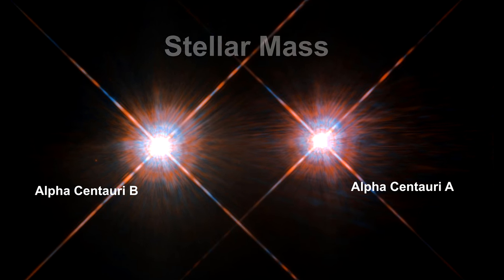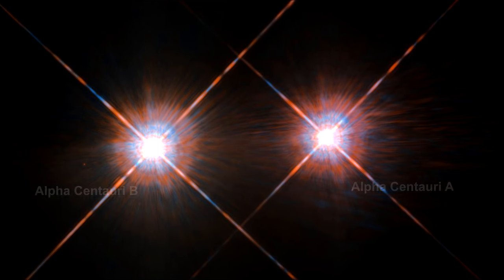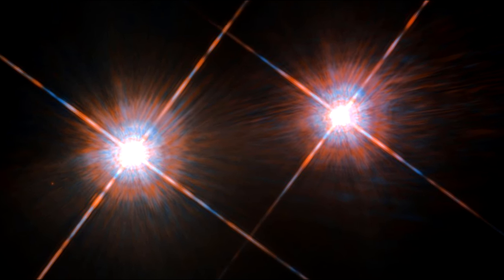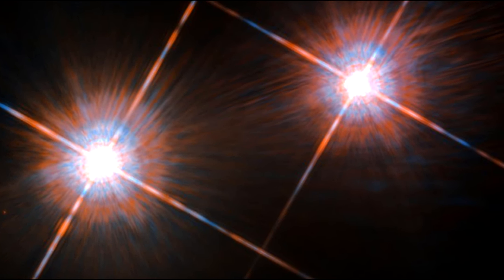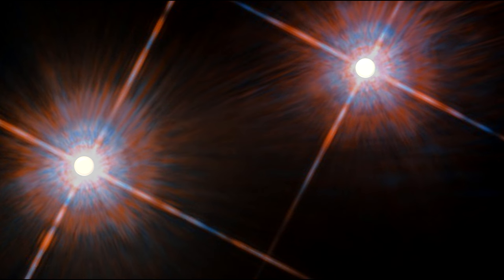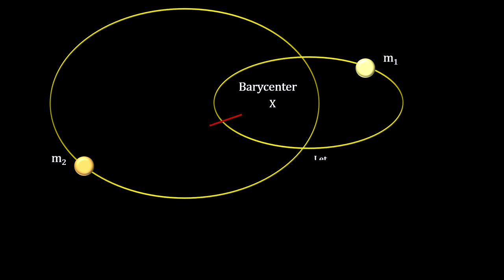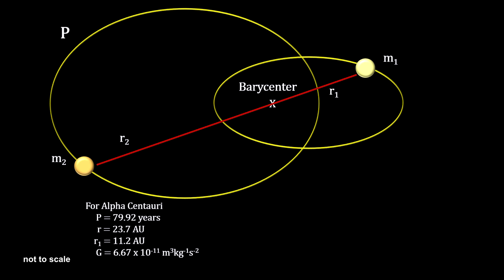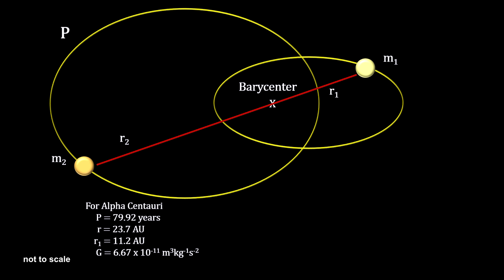Classroom Aid - Stellar Mass